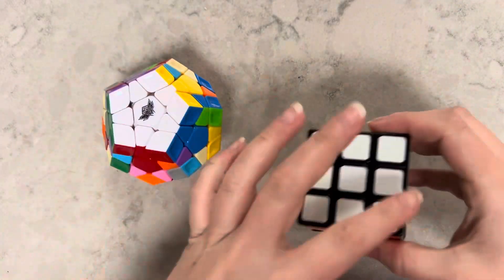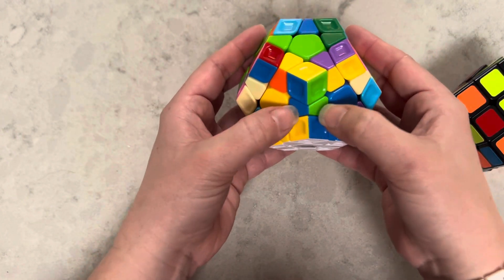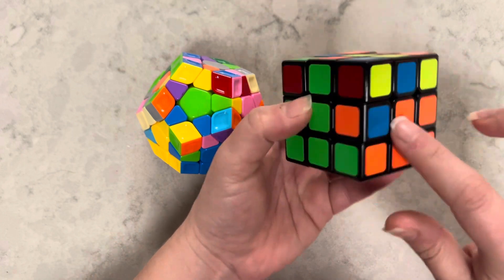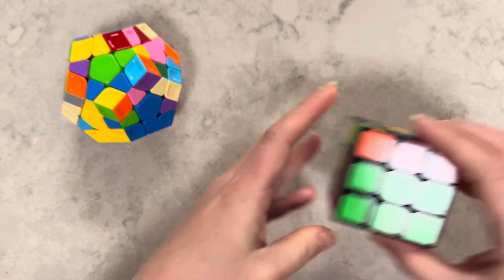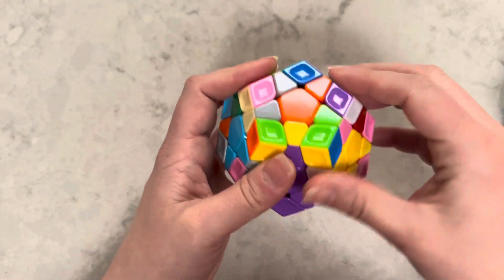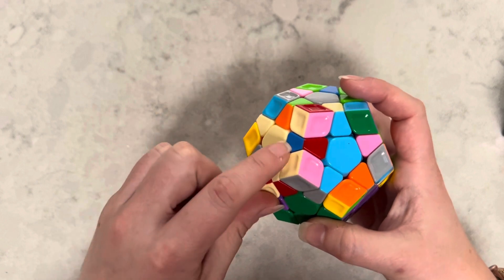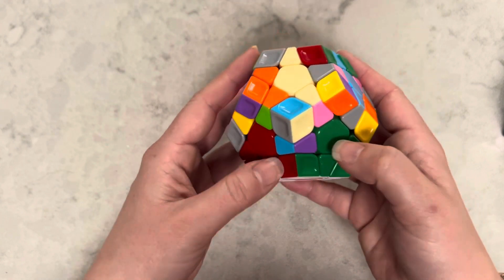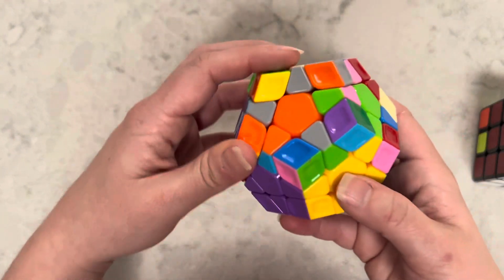Step 2: Solving the Pentagonal Dodecahedron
This is Step 2 to the Pentagonal Dodecahedron.